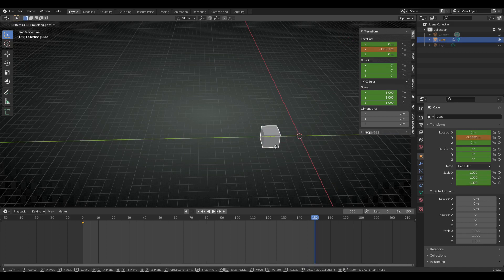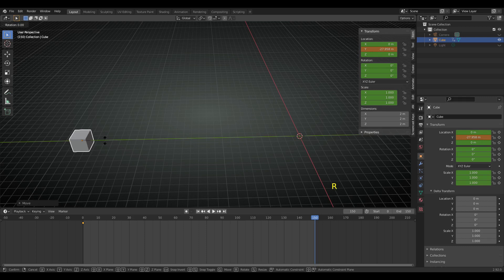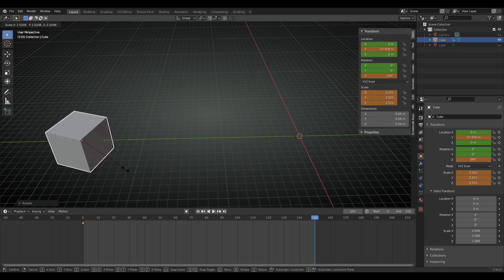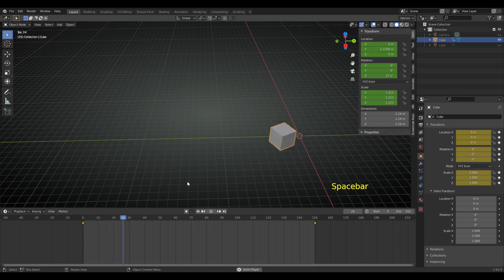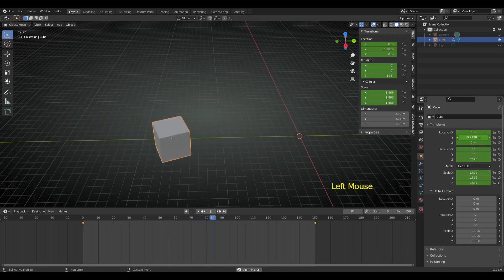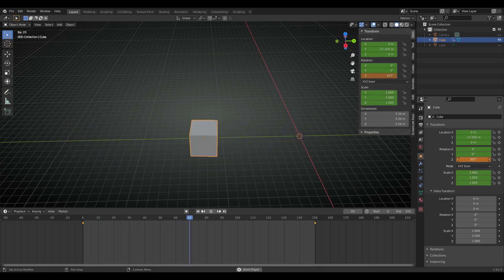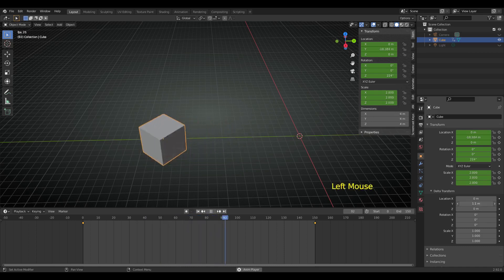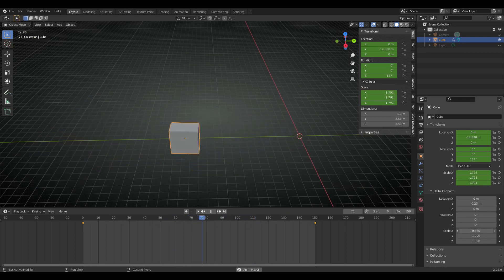Delta Transform how to use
Delta Transforms are simply transformations that are applied on top of the transforms in absence of Delta Transform you have to overwrite each keyframe by changing its location again and again by pressing I and selecting Location keyframe depending upon the number of keyframes you have created.
But this makes it easy if you want to change the initial location of any axis and make it permanent till the last keyframe. It will have the same animation but on different axis, which you have changed in Delta Transform.
Delta transforms are used when you have some incorrect location in your animation, like if your animated object is at wrong place you can  adjust the location in Delta Transform. If you don't use Delta transform for such repairing, you have to edit a particular keyframe by overwriting them

Delta Transforms are particularly useful in animations.
For example, you can animate an object with the primary transforms then move them around with Delta Transforms.